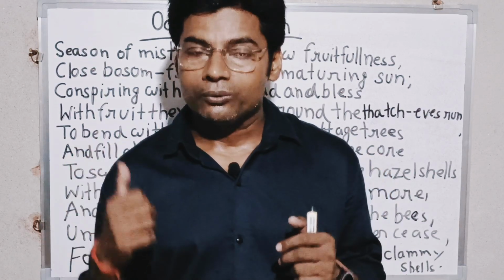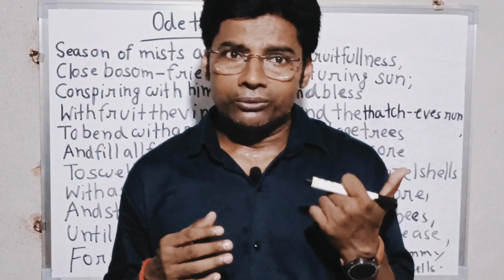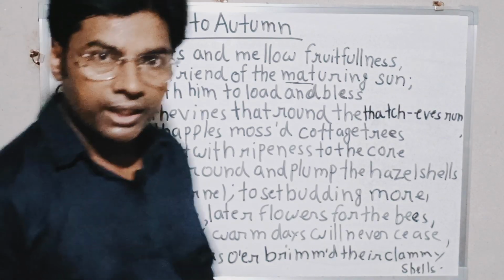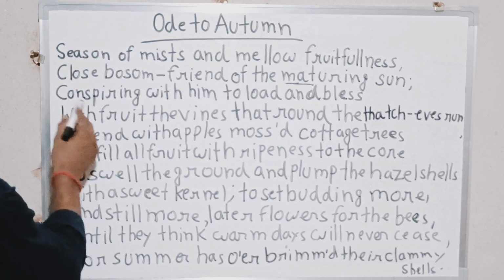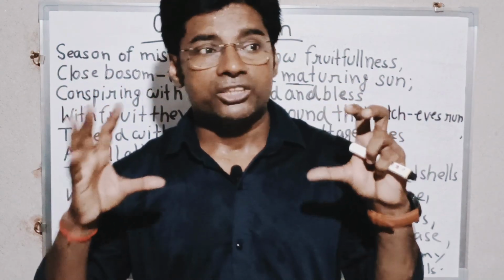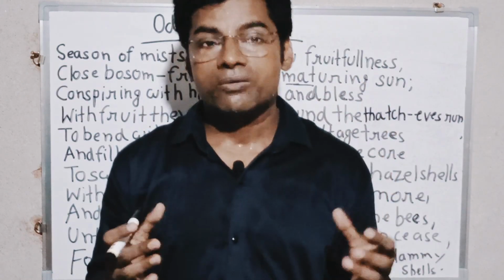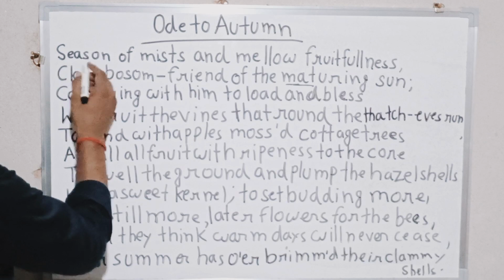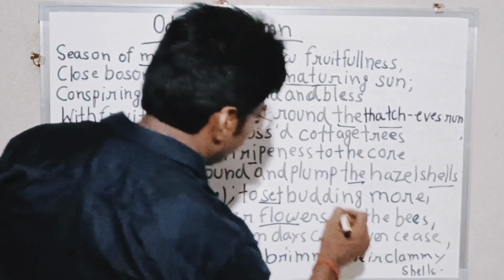'Ode to Autumn' by John Keats.Line by line explanation of the first stanza with critical analysis